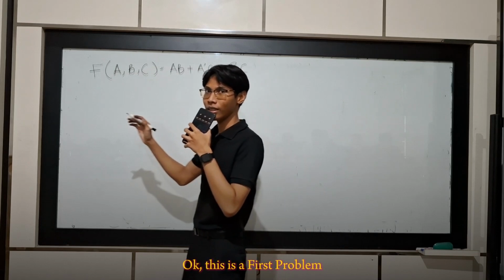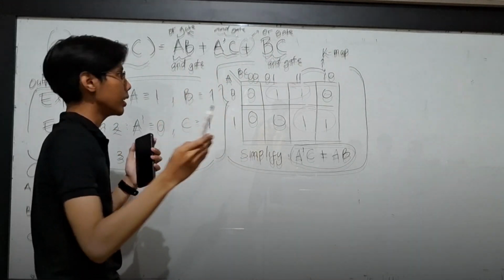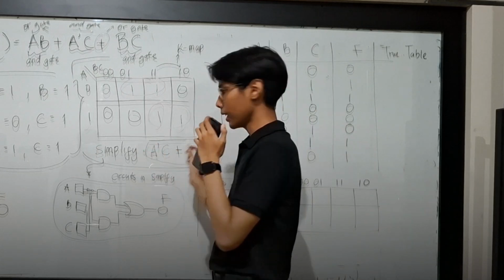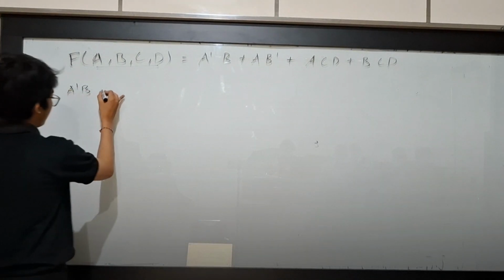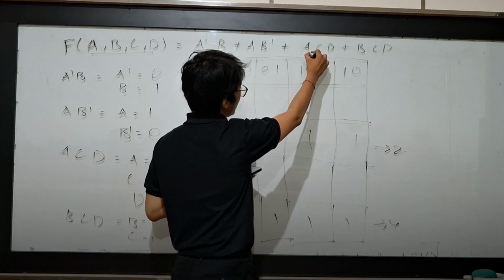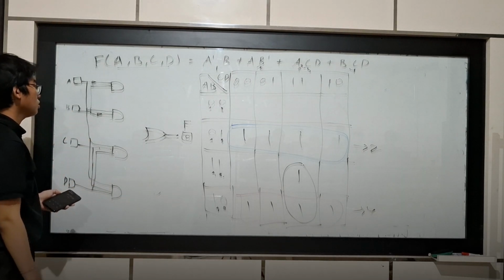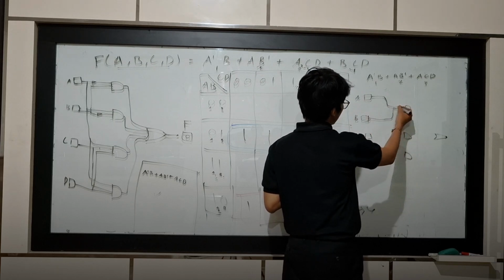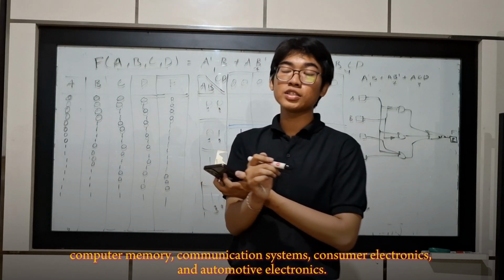Digital System Task - Kernaugh Map - IKI CS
Group Name:
1. Kadek Wahyu Ardia Putra (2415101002)
2. Putu Rubby Aprilia Artana (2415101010)

A Karnaugh Map (or K-Map) is a tool used to simplify Boolean algebra expressions in digital circuits. It helps to minimize the complexity of the logic design by reducing the number of logic gates needed. This makes designing and implementing circuits more efficient, especially as circuits become more complex in modern applications.

In conclusion, the Karnaugh map is a powerful tool in digital circuit design. It helps simplify complex Boolean expressions, reducing the number of logic gates required. K-Maps are widely applied in various industries such as digital circuits, computer memory, communication systems, consumer electronics, and automotive electronics.